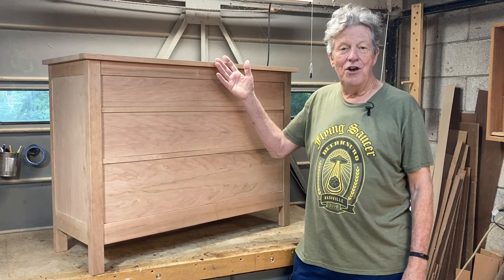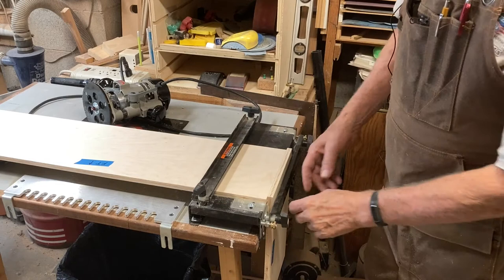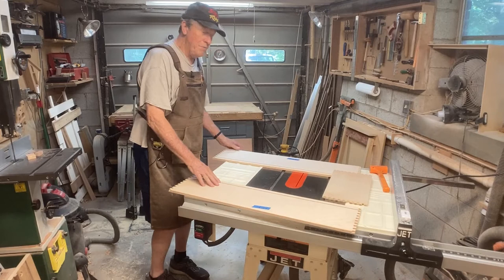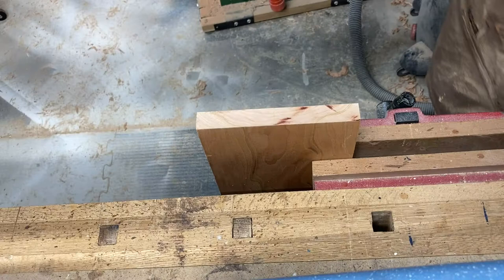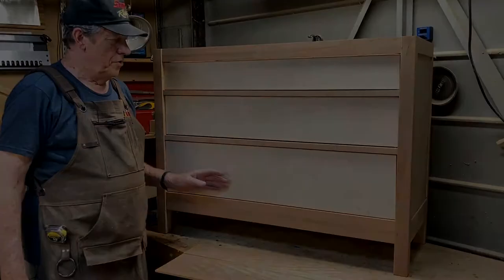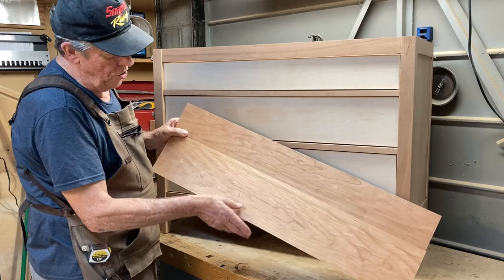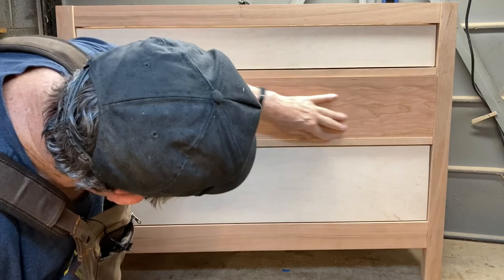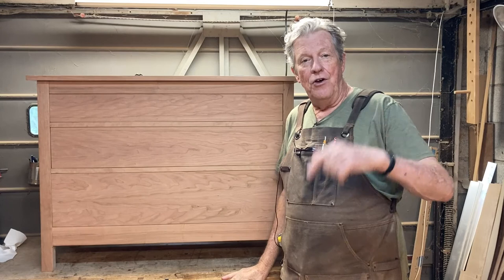China Cabinet Part 2 - Drawers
I'm building the drawers in this second video of my China cabinet series. They are dovetailed with resawn and book matched fronts. The boxes are Maple plywood with Cherry fronts. I use playing card to get a precise reveal all around.